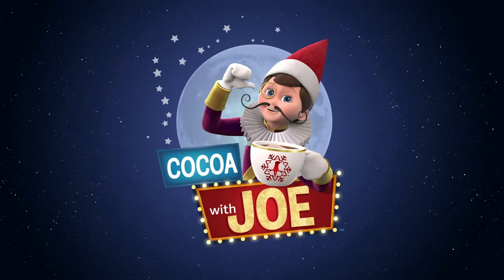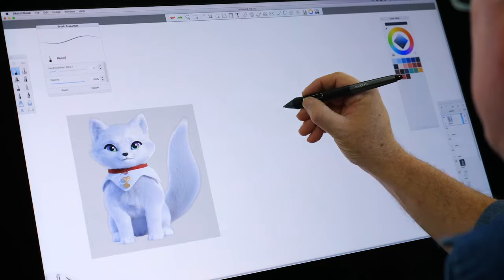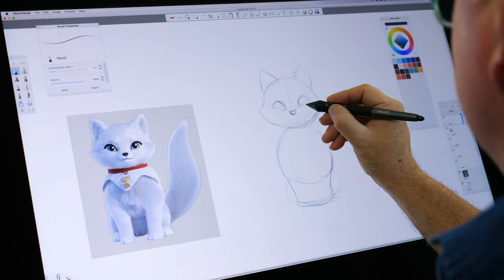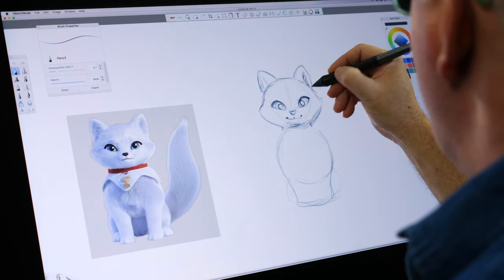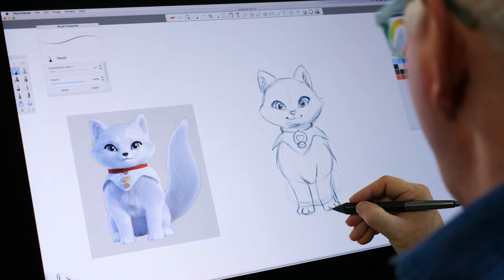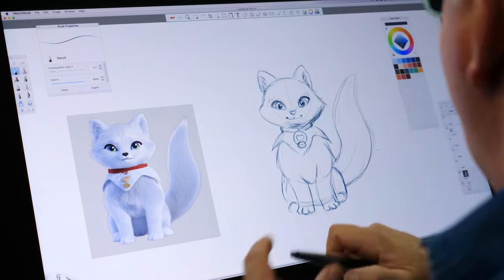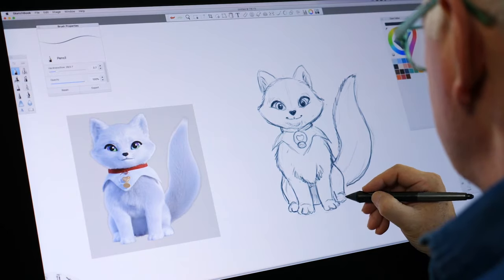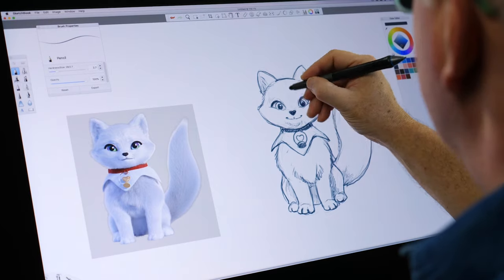COCOA WITH JOE - ELFLUENCER | How to Draw an Elf Pets Arctic Fox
Follow along with North Pole animator Peppermint McDoodles as he explains how to draw an Elf Pets Arctic Fox from the animated special “A Fox Cub’s Christmas Tale.” As he sketches, Peppermint will share fun facts about foxes and the North Pole. Use your own pencil and paper to draw along. You’ll be a pro at drawing Elf Pets in no time!

THE ELF ON THE SHELF, SCOUT ELF, ELF PETS, and all associated characters, likenesses, copyrights, designs, and trademarks are owned by CCA and B, LLC d/b/a The Lumistella Company.